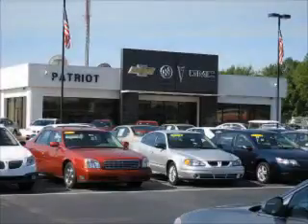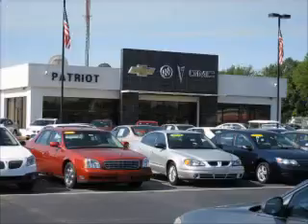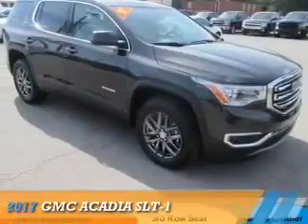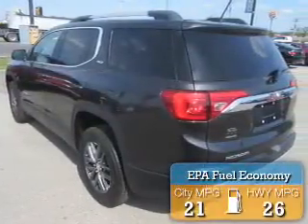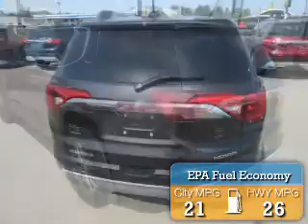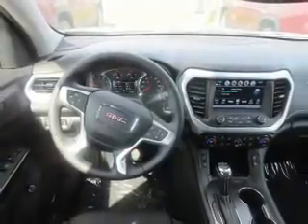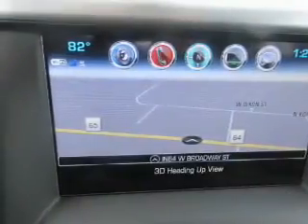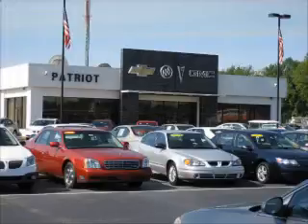2017 GMC Acadia P0134 - Princeton IN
Year: 2017
Make: GMC
Model: Acadia
Trim: SLT-1
Engine: 2.5 liter 4 Cylindercylinder FWD
Transmission: 6-Speed Automatic
Color: Gray
Mileage: 1
Address:
2843 State Rd 64 West
Princeton, IN 47670
VIN:1GKKNMLA4HZ154423